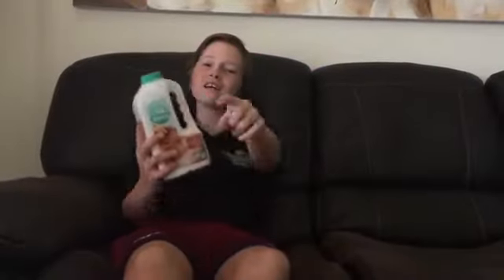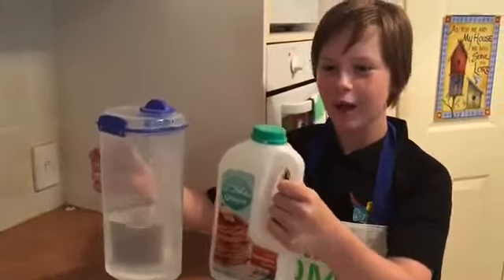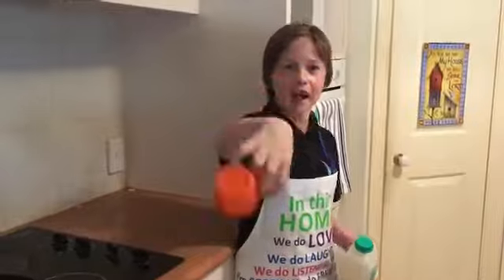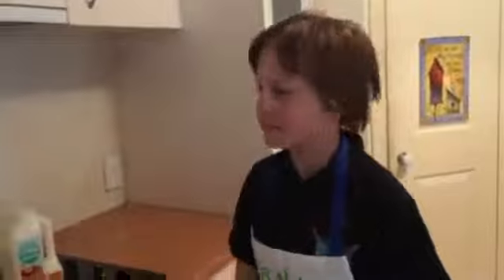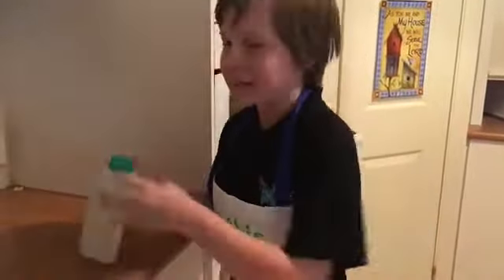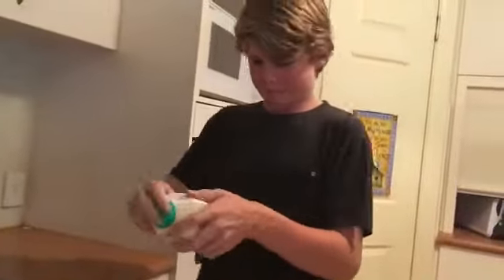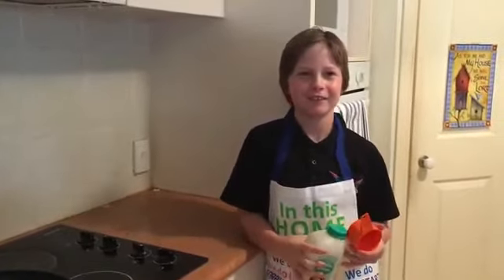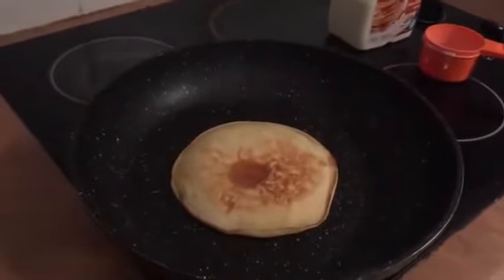S1 Ep. 1 Cooking With Ana | Pankcake shake tutorial!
Welcome to the first episode of *COOKING WITH ANA* in this episode ana cooks "Green's Maple Pancake Shake" but its just like any pancake mix so if you need a tutorial this is the perfect video!